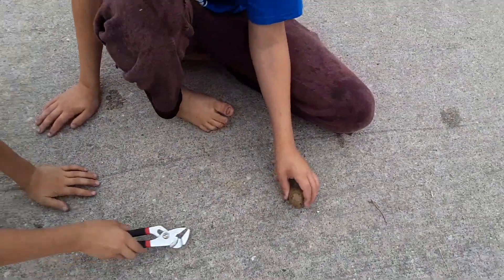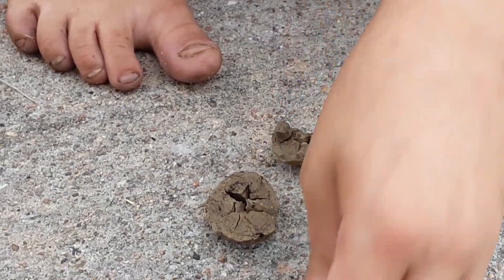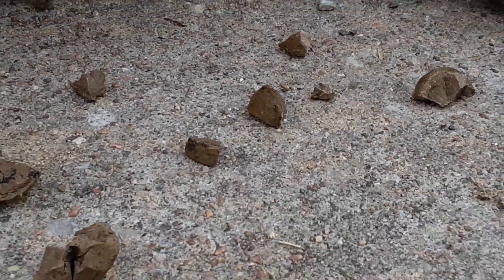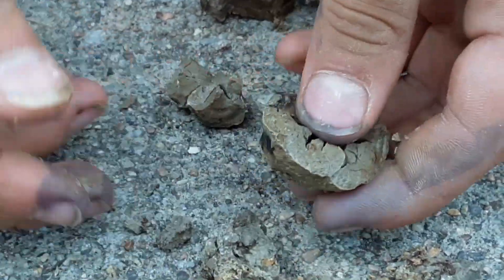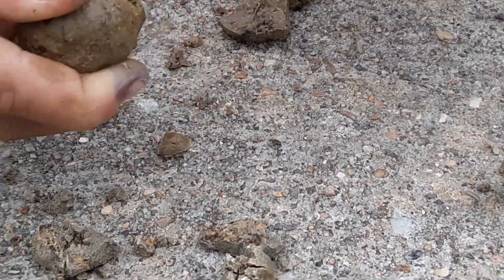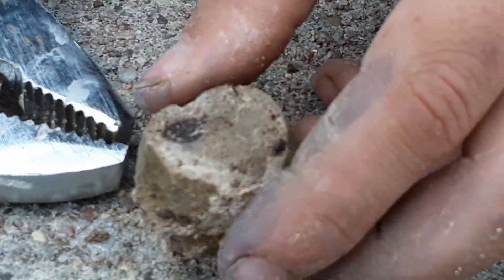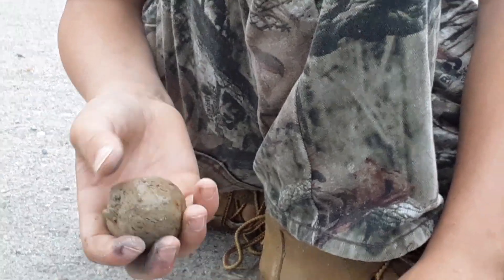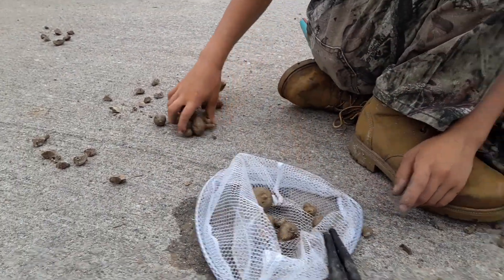What are they? Rocks on the outside dry dirt on the inside?